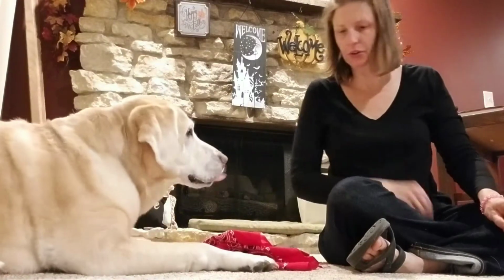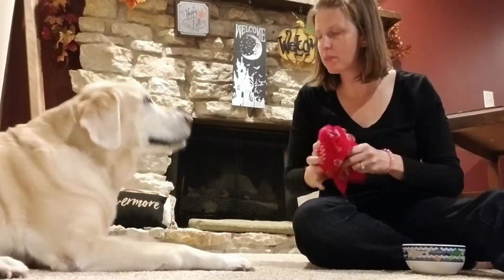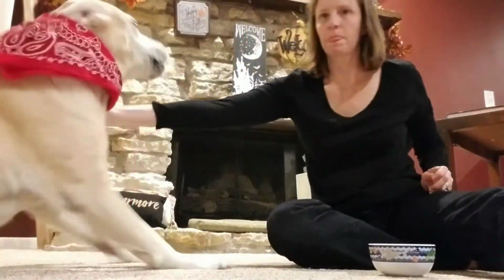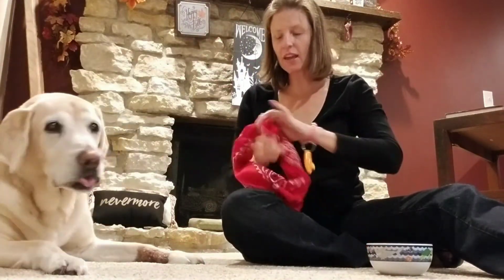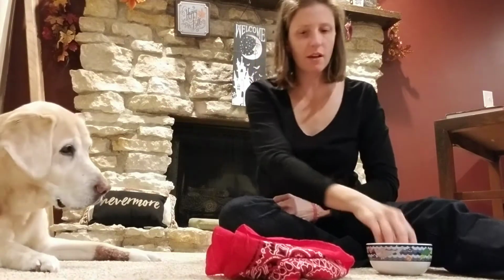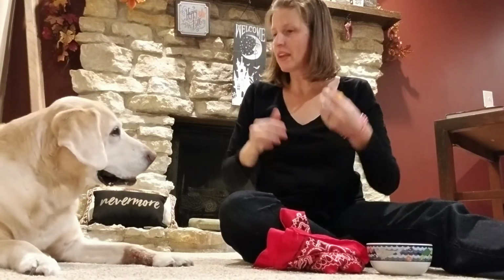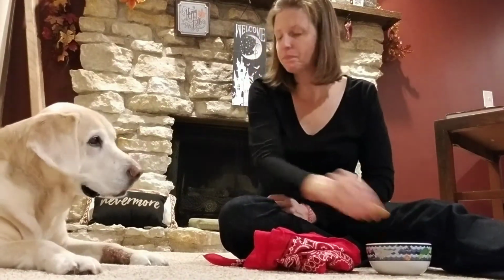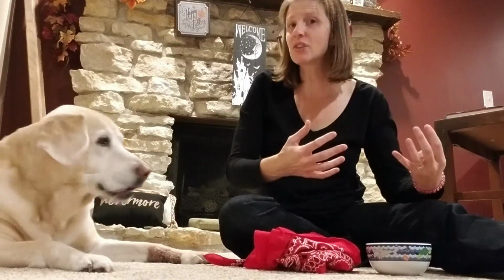Do's and Dont's of dog Halloween costumes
The good, better, and best ways to have a great dressed up dog!